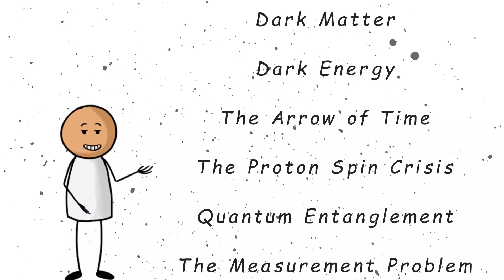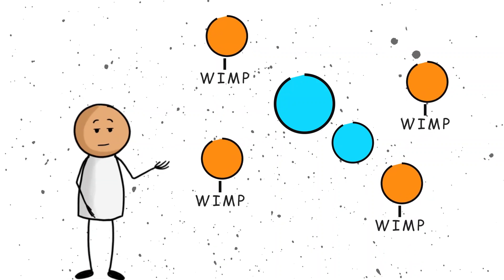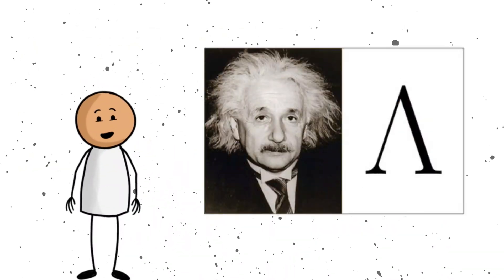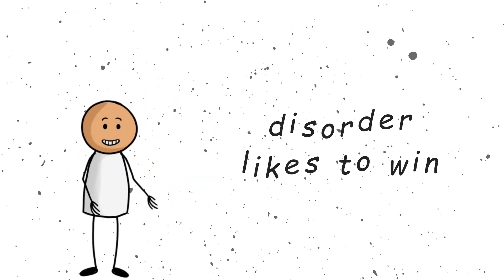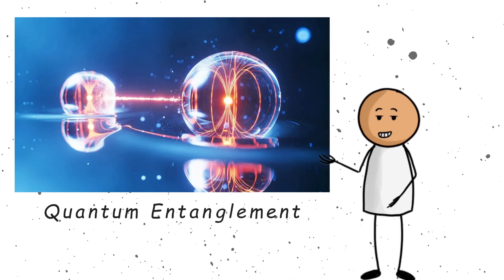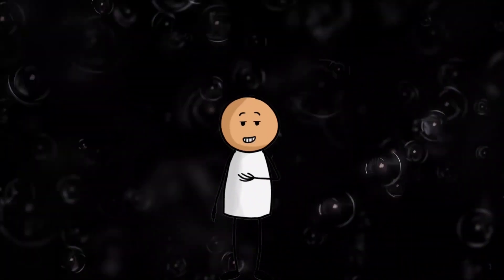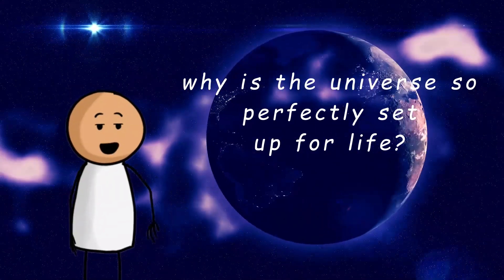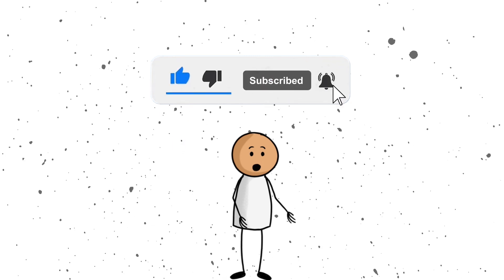7 Physics MYSTERIES Scientists Can’t EXPLAIN!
Dive into the 7 most BAFFLING physics phenomena that continue to STUMP scientists! From the invisible pull of dark matter to the accelerating expansion driven by dark energy, and the bizarre flyby anomaly of spacecraft, these mysteries challenge our understanding of the universe. Explore why these phenomena defy modern physics and what they could mean for the future of science. Watch now to uncover the SECRETS puzzling the greatest minds!

Related Videos:The TRUTH About Dark Matter and Dark ENERGY
Why Scientists Can’t Solve the FLYBY Anomaly
Top 10 COSMIC Mysteries of the Universe

Dive into the weirdest corners of science with Kooky Science. We explore paradoxes, forgotten theories, and mind-blowing discoveries you won’t believe are real.

weird science, unsolved science, paradox explained, curiosity video, science mystery, kooky science